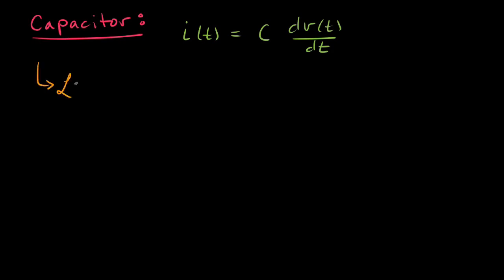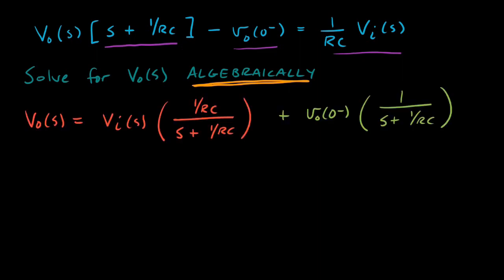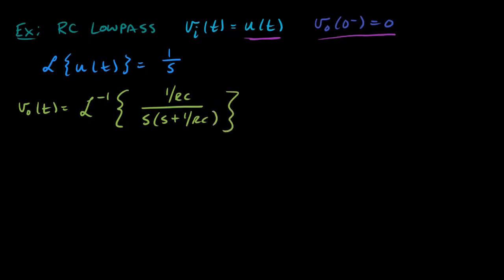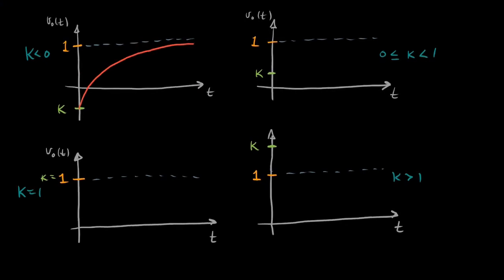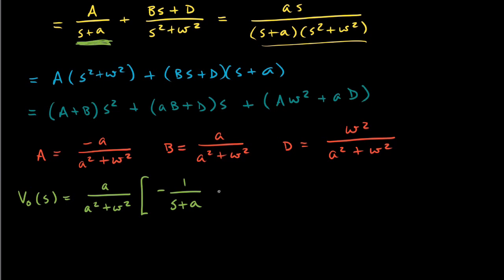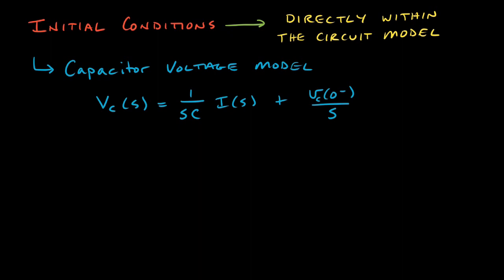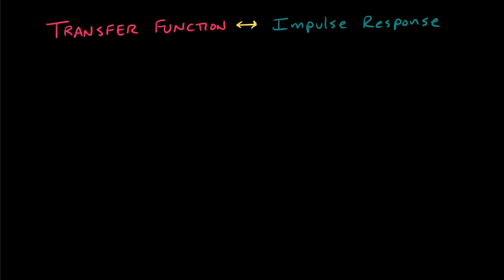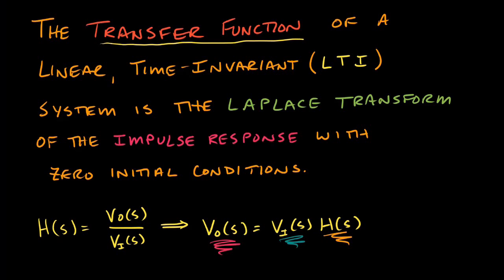EE2114 Sp20 - Lecture 05 - Part 3 - Laplace and Circuits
This lecture makes the connection between the Laplace Transform and linear circuit analysis.